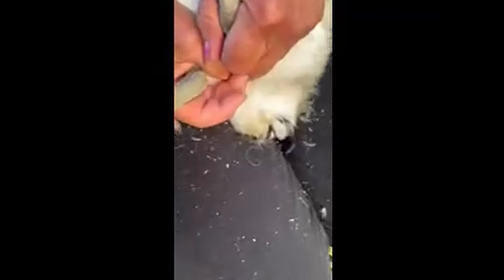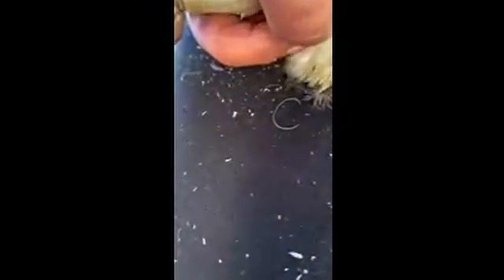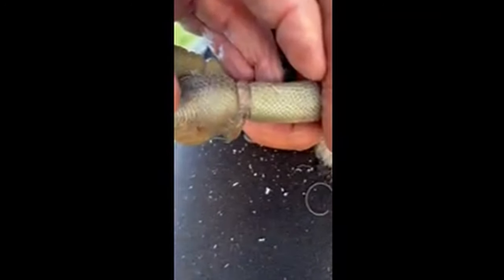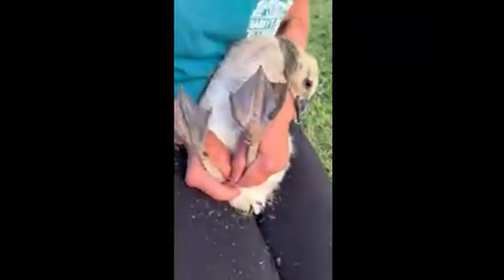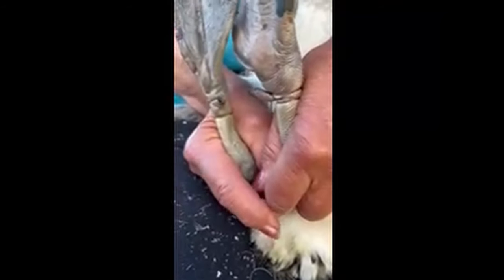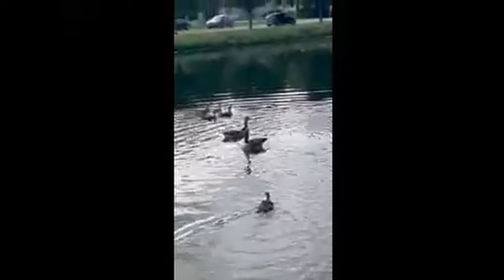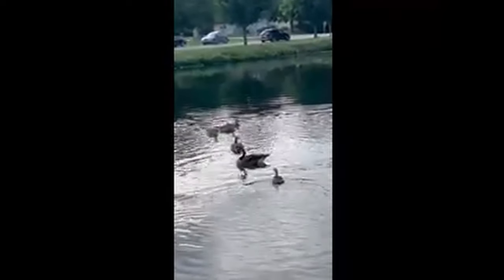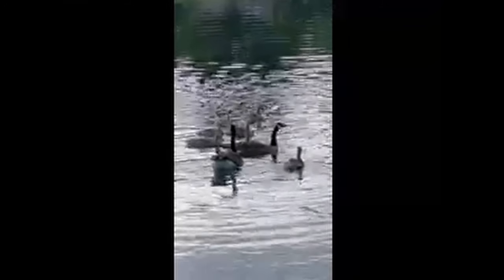Detangling a gosling in Decorah!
We were getting questions about an injured gosling, so Raptor Resource Project Master Bander David Kester went to check it out. He wrote: "The gosling was from a family unit that has the largest number of young and it was also the youngest. It could not walk and was separated from its clan. I netted the gosling and discovered that fishing line was wrapped around both legs. With the help of eagle (and gosling!) fan Lu Powers, I cut the line away. I placed the gosling back with its family and they all promptly went into the pond. When I checked the next morning, it was still limping a little bit, but could keep up with its family - something it hadn't been able to do the day before. I'll keep monitoring it."

Thanks to Dave for the help! We know that fish can snap line, making it impossible to recover. But if you see line someplace it can be reached, do wildlife a favor and throw it away. 🐥🦆🦅